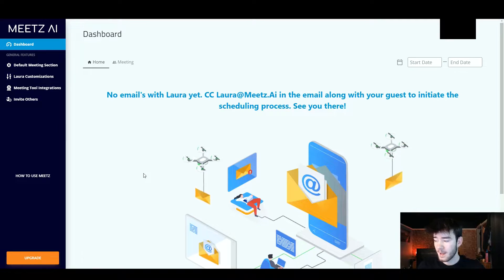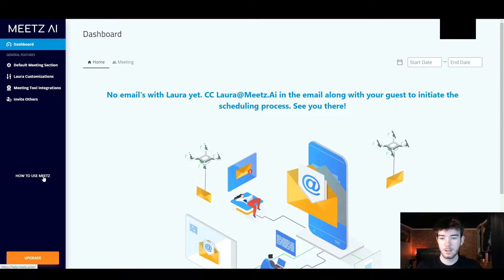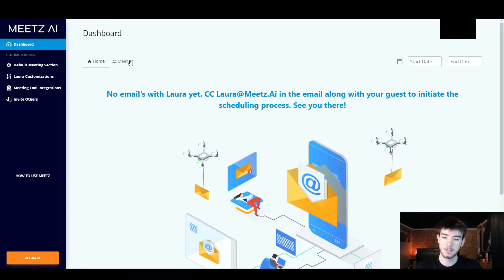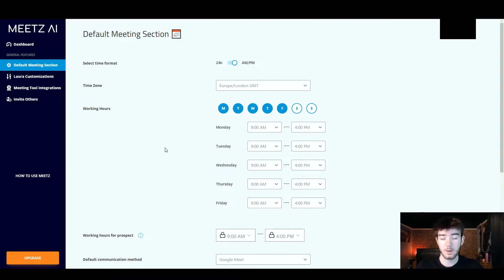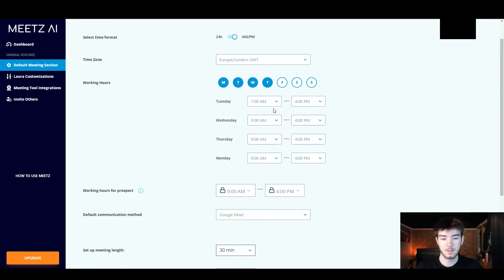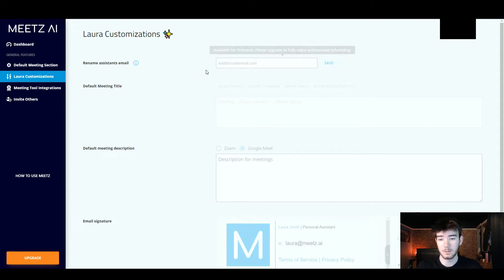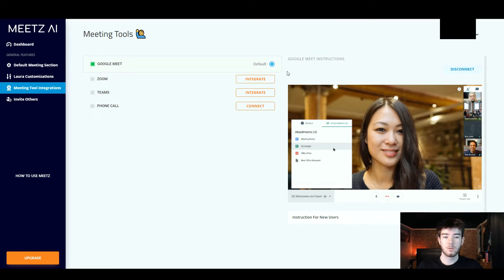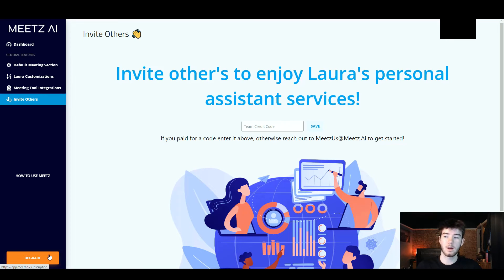Meetz Review: The Truth About Meetz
Meetz Review: In this Meetz demo, I'll be walking you through a New AI Email Scheduling Assistant.

Ease of use, simply CC Laura in your emails and watch as she takes on a full-fledged conversation to book meetings with coworkers, clients, and prospects, including follow-ups.
Easily coordinate meetings with multiple people using no-link.
Closer Alternatives: Calendly, Julie desk.
Intuitive UI and UX, easy-to-use platform, autonomous scheduling,  no-link meeting scheduler.
Best for Solopreneurs, Freelancers, SMEs, Email Marketers, Digital Marketing Agencies, and others involved more in communication with the clients via online scheduled meetings via emails or calls.

🕐Chapters🕐
0:00 Meetz Review
0:10 Meetz Discount
0:20 Exploring Meetz's Dashboard